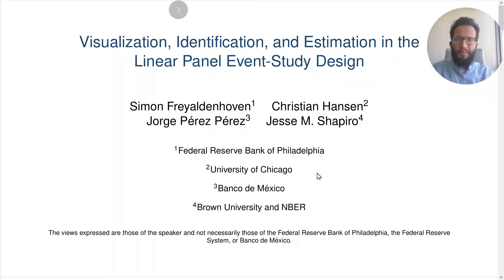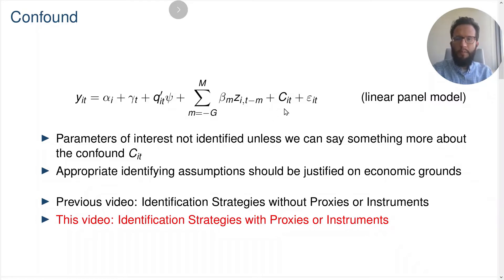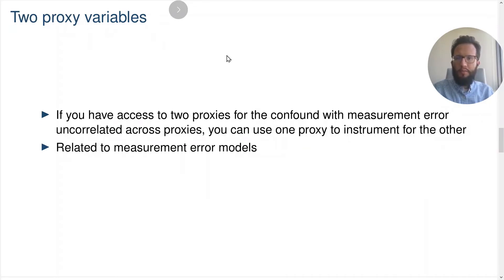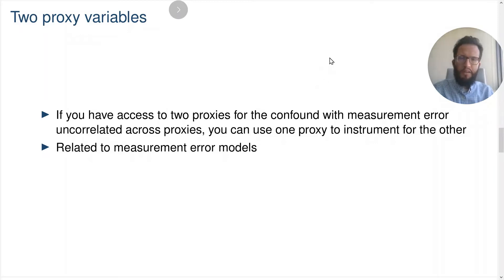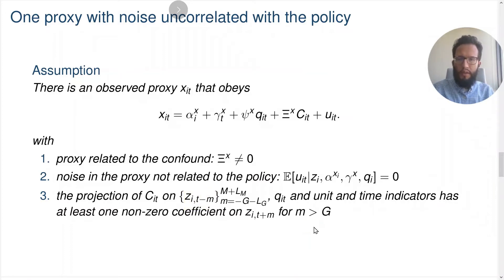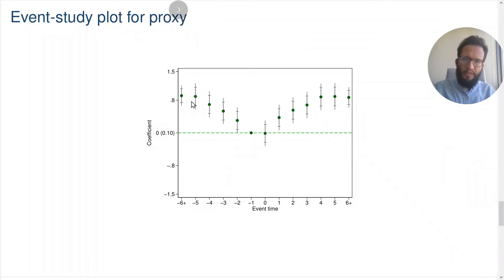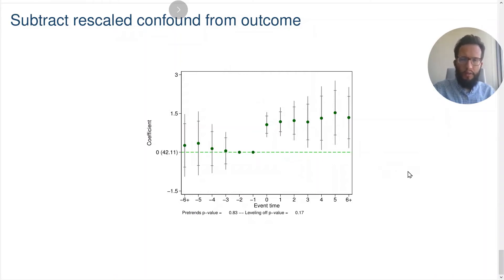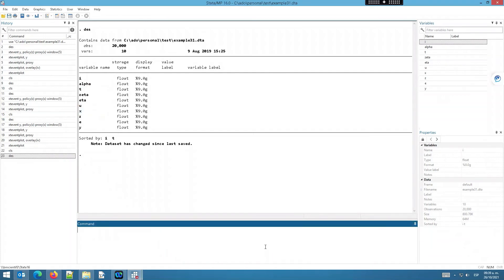Approaches with Proxies or Instrumental Variables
In this video we consider possible approaches to identification of the causal effects of the policy. In particular, we consider approaches that require proxies or instrumental variables. Each approach requires some restrictions on the confound. In accordance with our view that such restrictions should be motivated on economic grounds, our discussion emphasizes and contrasts the economic content of different possible restrictions.

Download the Stata package: ssc install xtevent.